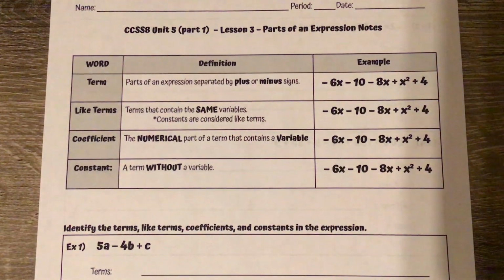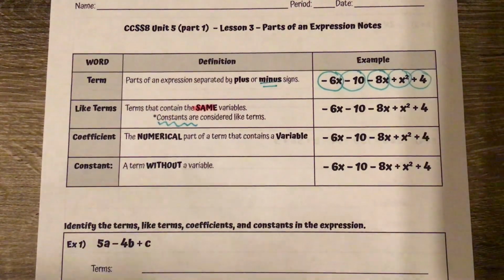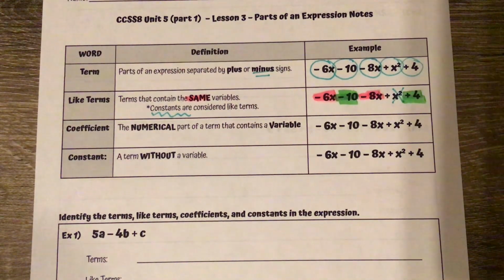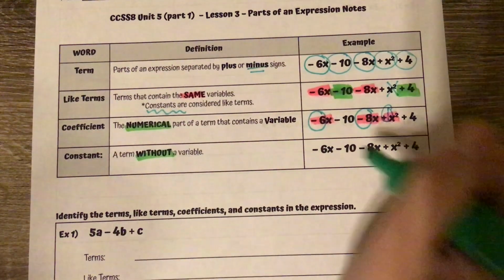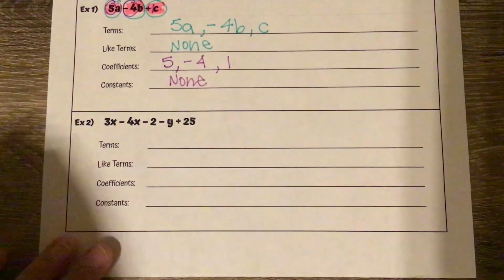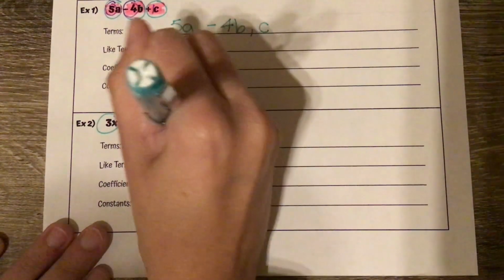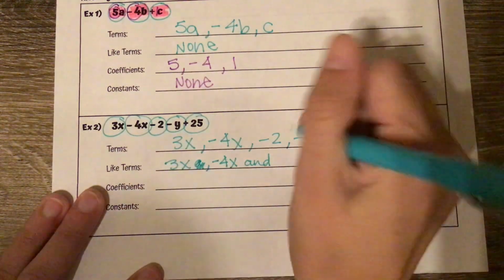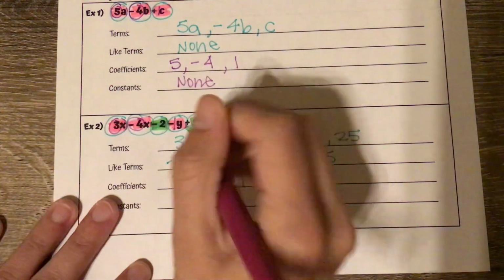CCSS7 – Unit 5 – Lesson 3 – Parts of an Expression